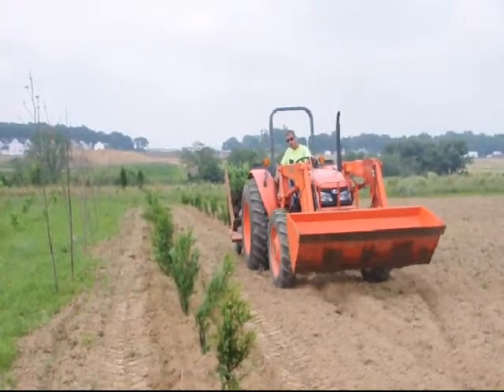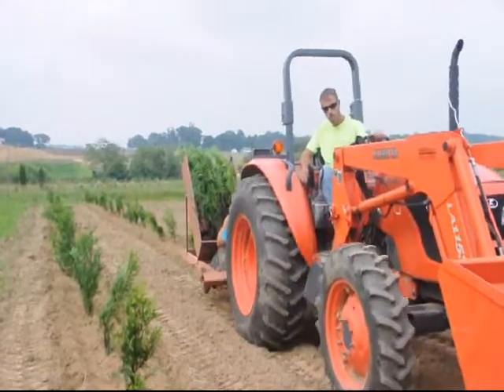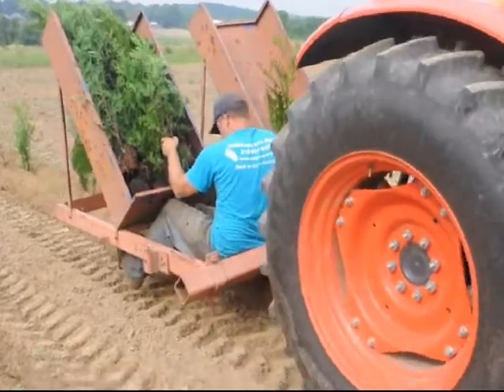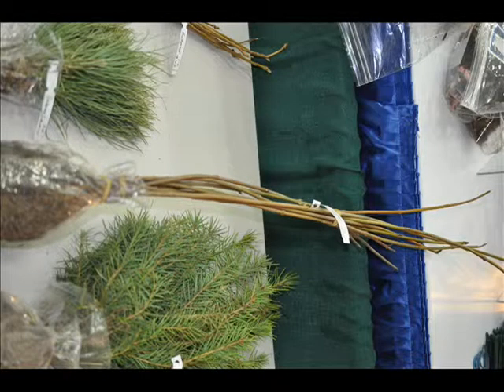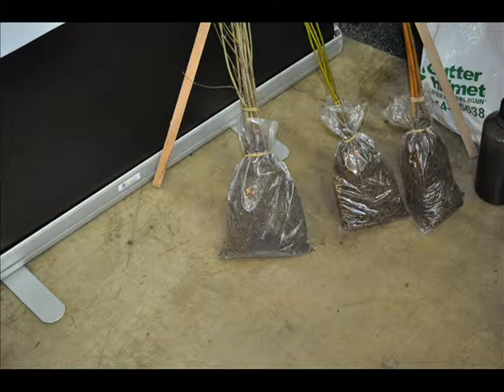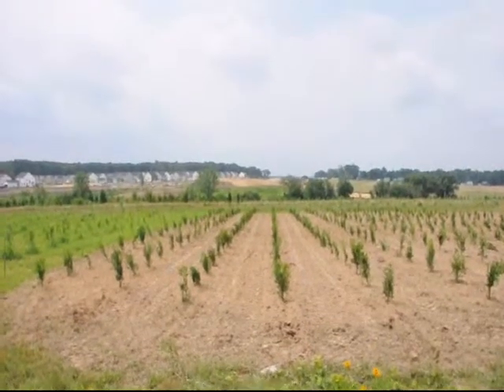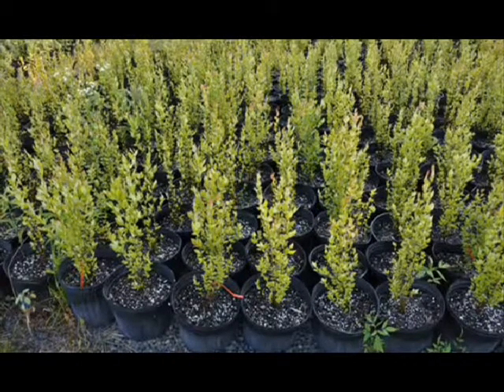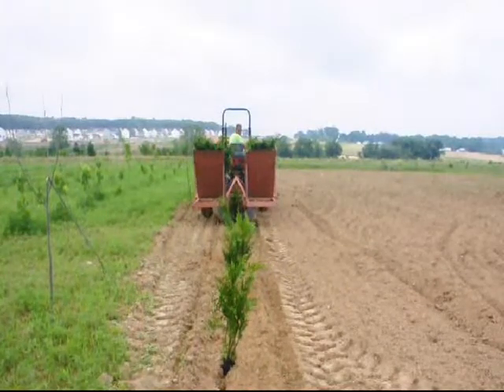Go Green Plant Trees